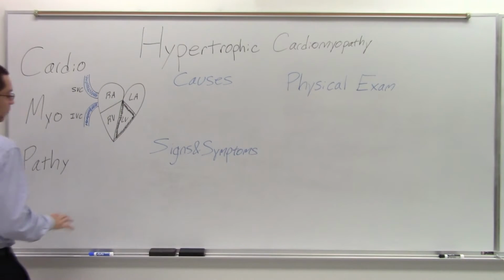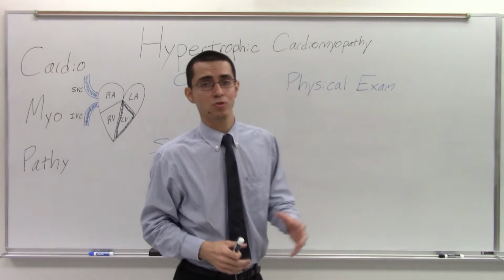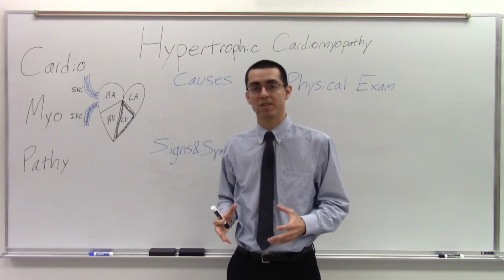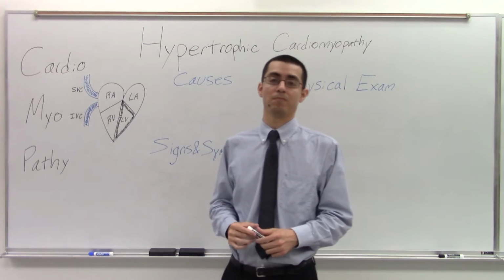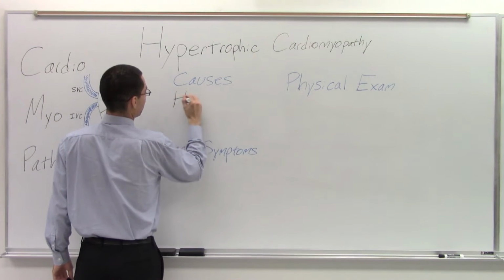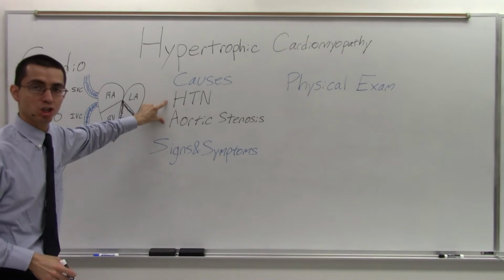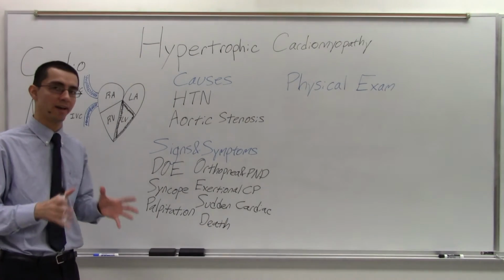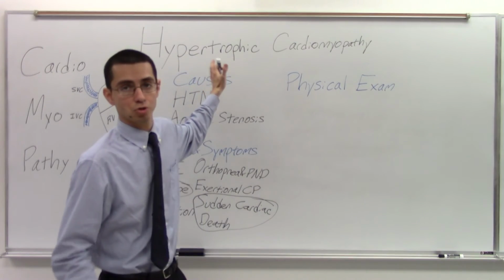Cardiomyopathies Part 2: Hypertrophic Section 1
This topic is divided into two sections